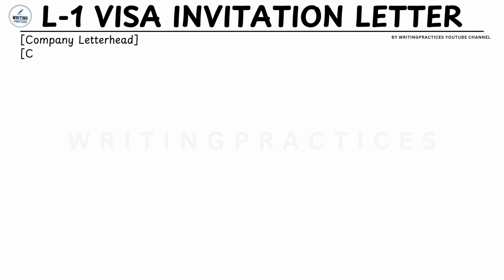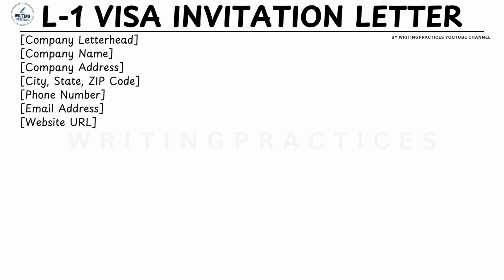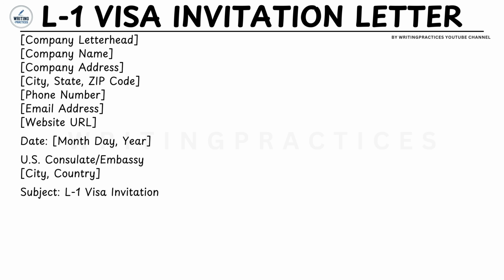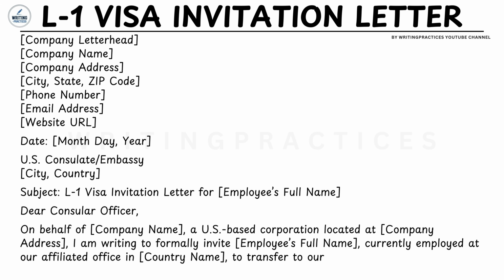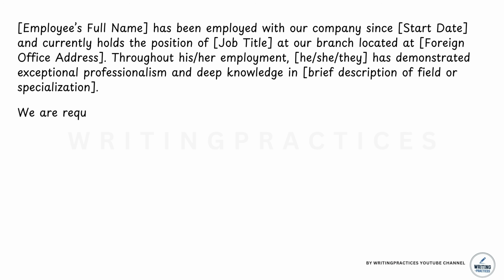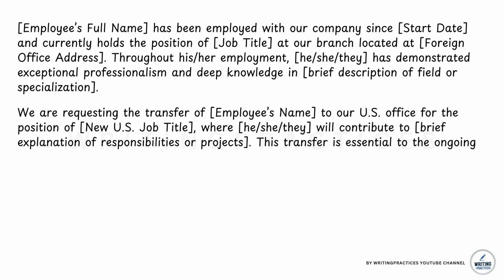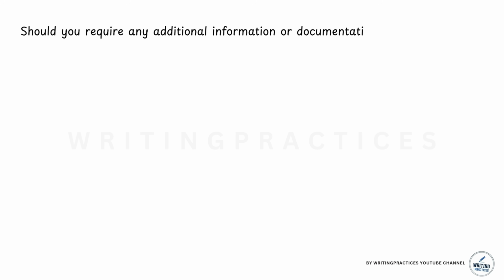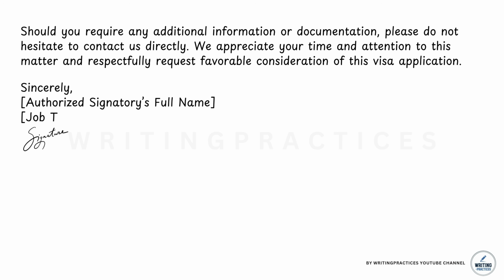How To Write L-1 Visa Invitation Letter Step by Step Guide | Writing Practices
How To Write an L-1 Visa Invitation Letter Step by Step Guide?

In today’s video, I’ll walk you through how to write an L-1 Visa Invitation Letter step by step. If you're an employer or HR representative inviting an employee to the U.S. under the L-1 intra-company transfer visa, this guide is for you.

The L-1 visa allows companies to transfer key personnel—such as managers, executives, or employees with specialized knowledge—from a foreign office to a U.S. branch. One of the most important documents in this process is a formal invitation or employment transfer letter.

In this tutorial, we’ll cover:
✔ The correct format of an L-1 visa invitation letter
✔ What details to include about the employee’s position, experience, and duties
✔ How to confirm the relationship between the U.S. and foreign entities
✔ How to align your letter with USCIS expectations
✔ Key tips to keep the letter professional and immigration-ready

Perfect for:

HR professionals and company executives

Multinational employers transferring staff to the U.S.

Legal teams preparing L-1 visa documentation

Anyone seeking an L-1 letter format with clear explanations

By the end of this video, you’ll be able to draft a compliant and professional L-1 visa invitation letter that supports your employee’s visa application effectively.

Tags/Keywords:
L-1 visa invitation letter, intra-company transfer letter, L1 visa sample letter, USCIS L-1 requirements, writing practices, L-1 visa employer letter, work visa invitation letter